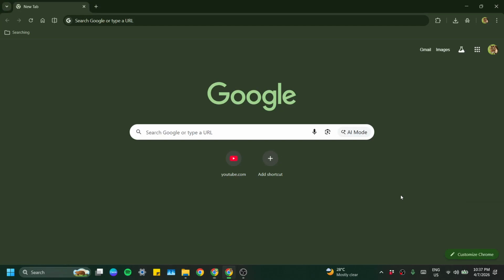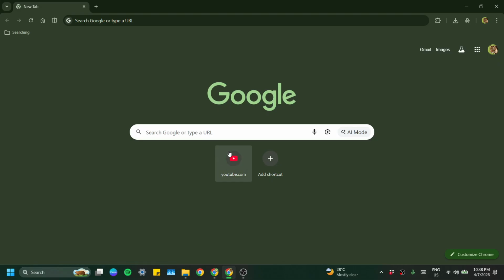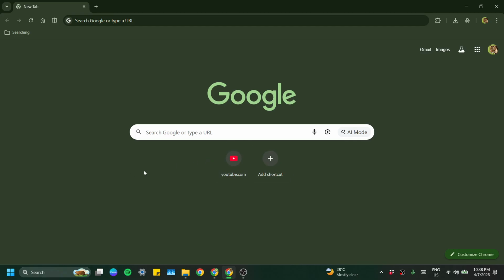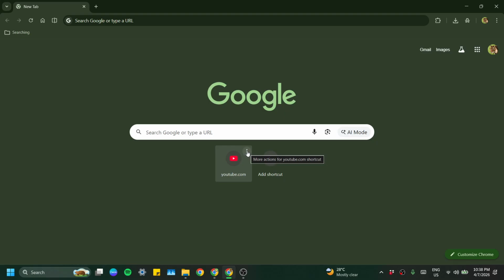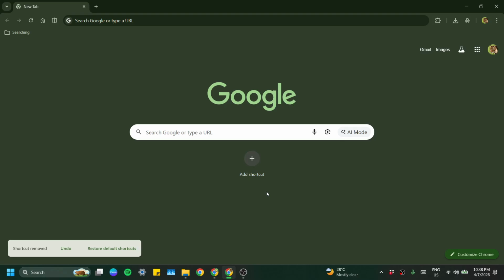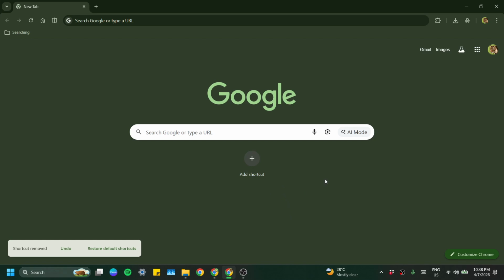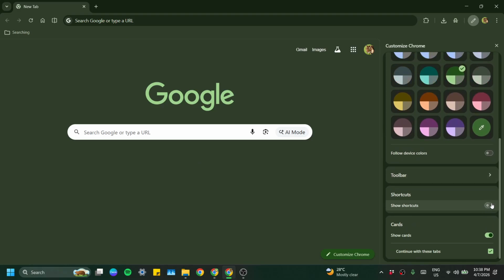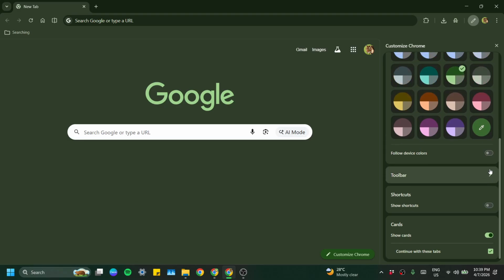How to Remove Google Chrome Shortcuts (Updated 2026 Step-by-Step Beginner Guide)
Learn how to remove Google Chrome shortcuts in this updated 2026 step-by-step beginner tutorial. This video shows you how to delete unwanted shortcuts from the Chrome homepage or browser area so your setup looks cleaner and is easier to manage.

In this video, you'll learn how to remove shortcuts, tidy up your Chrome start page, and make your browser easier to use and organise.